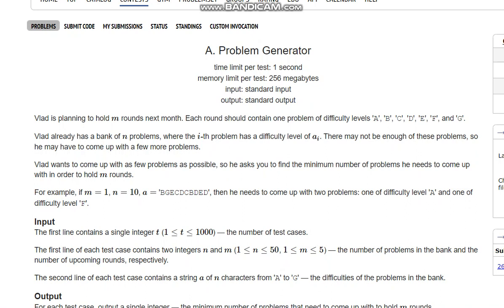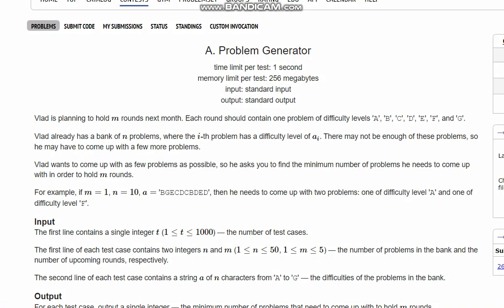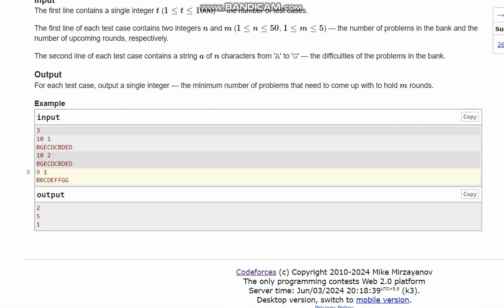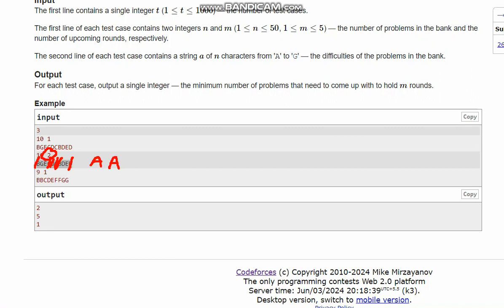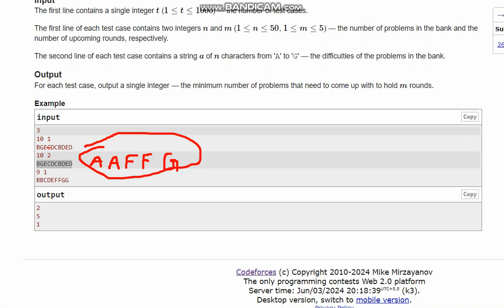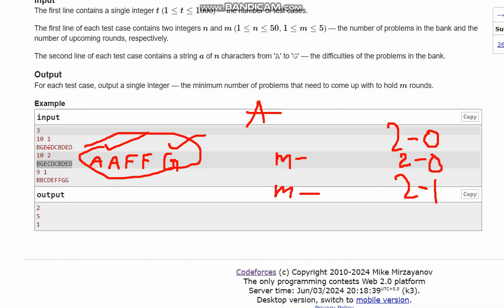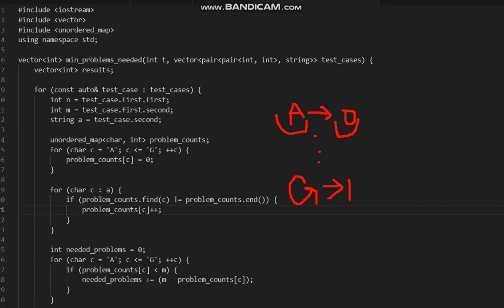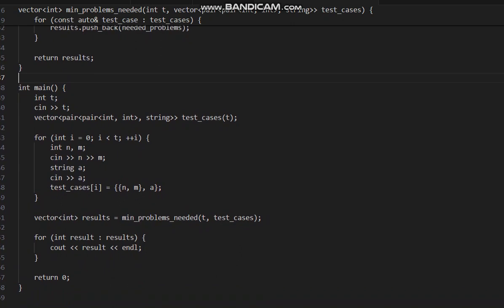A. Problem Generator | Codeforces Round 950 Div 3 | Full solution with code